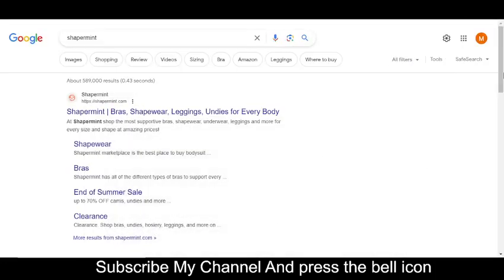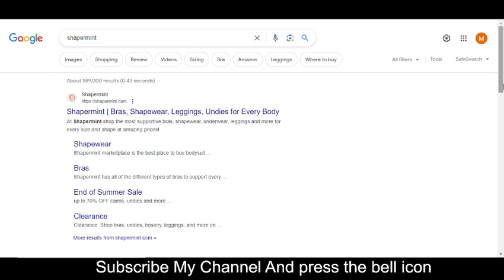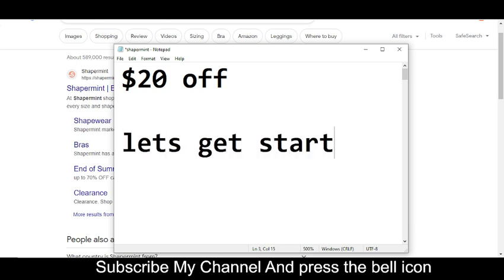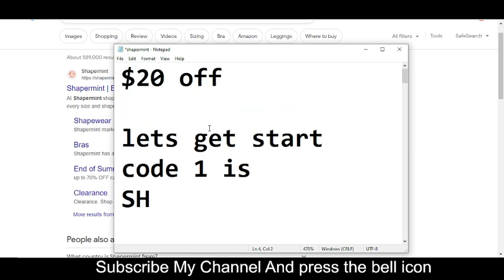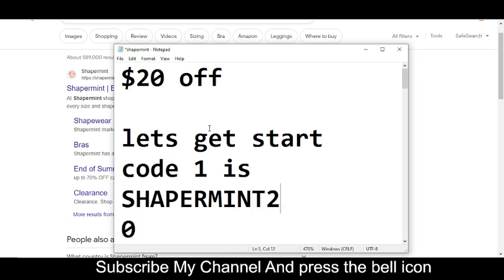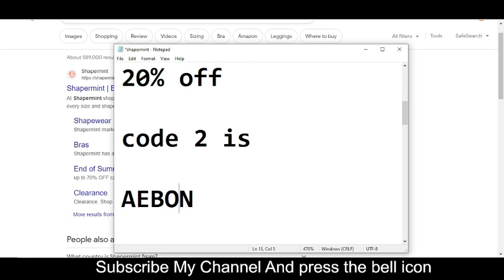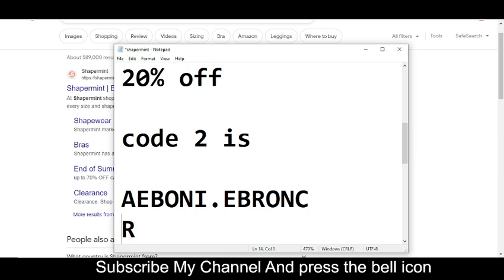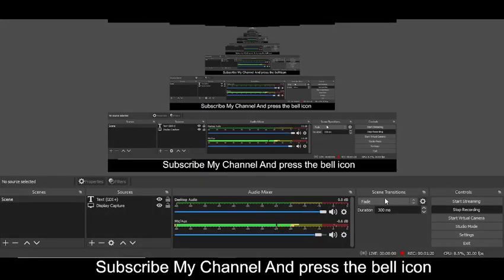Shapermint codes 2023 || Shapermint promo codes 2023 || Shapermint promo 2023 Free For You!!!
At Shapermint shop Shapermint codes 2023 the most supportive bras, shapewear, underwear, leggings Shapermint promo codes 2023 and more Shapermint promo 2023 for every size and shape at amazing prices!

Your Questions
1) Shapermint codes 2023
2) Shapermint promo codes 2023
3) Shapermint promo 2023